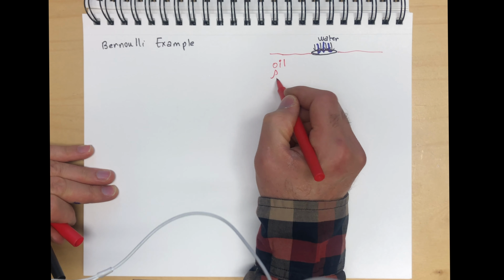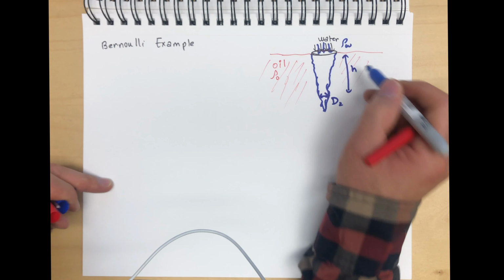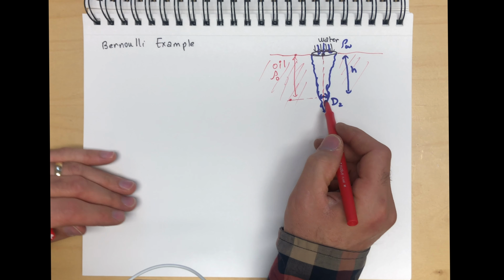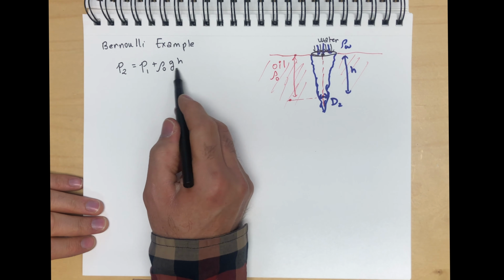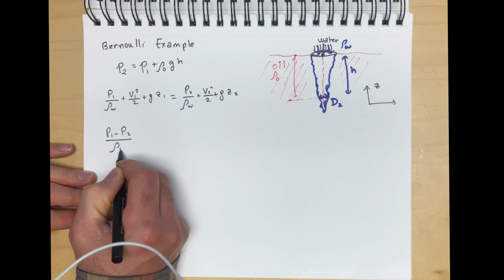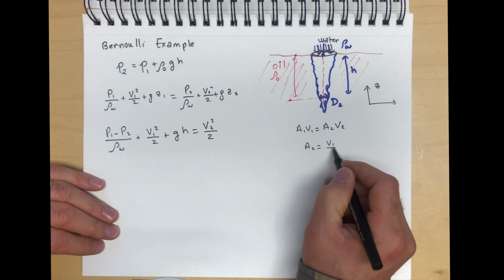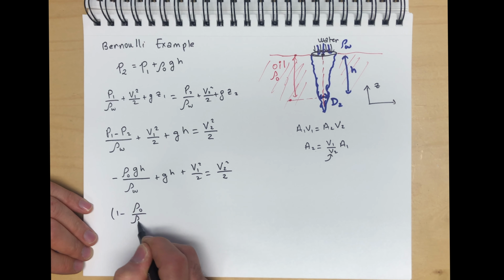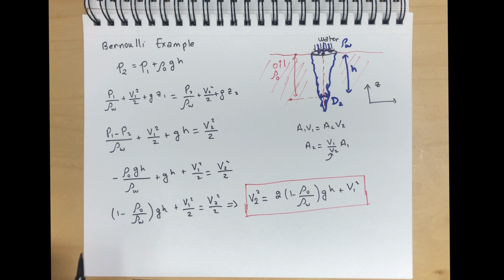11.4. Bernoulli Example 4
Example of using the Bernoulli Equation - diameter of jet in oil